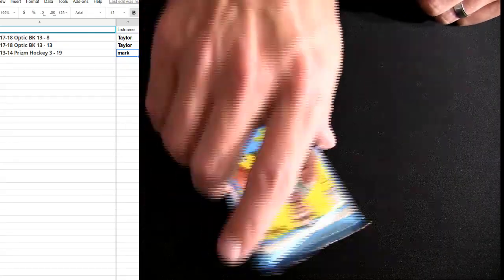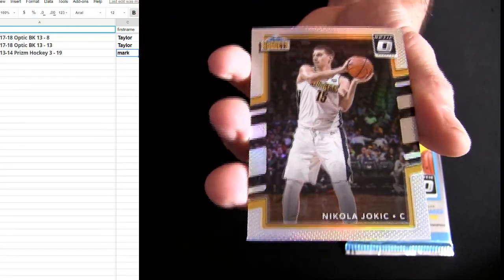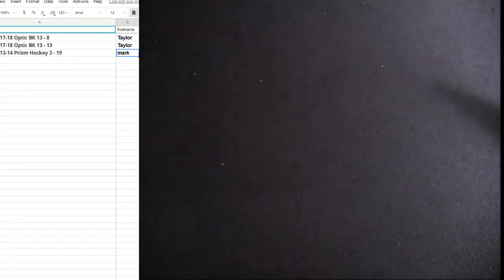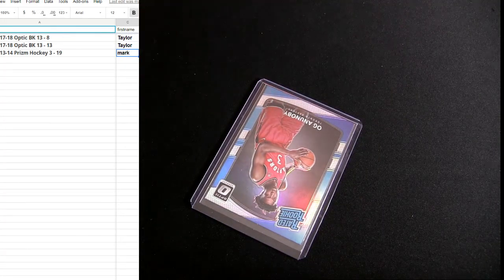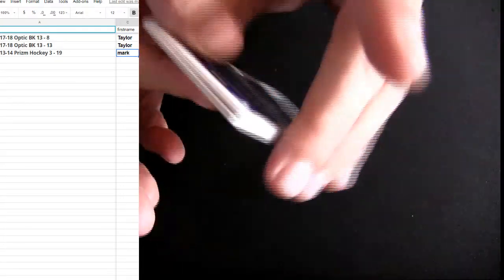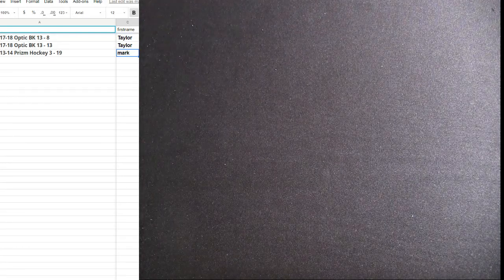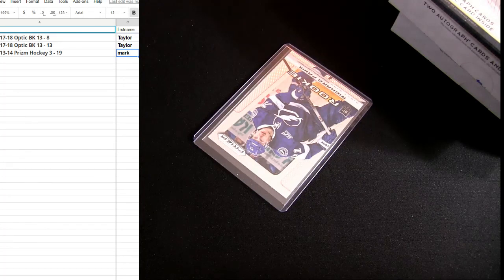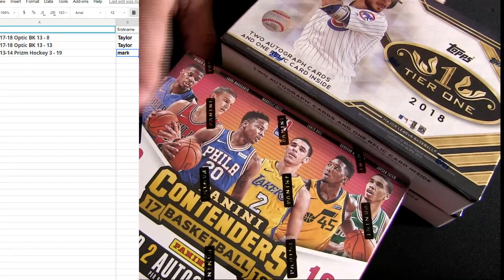HM Pack Breaks #1